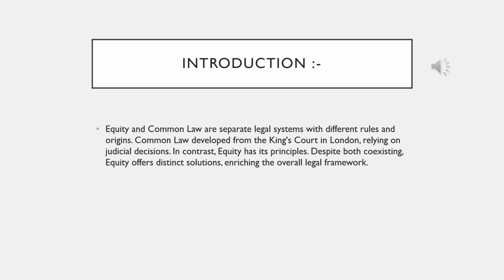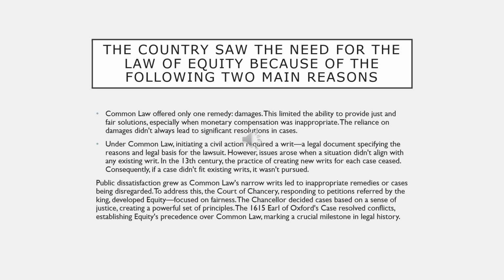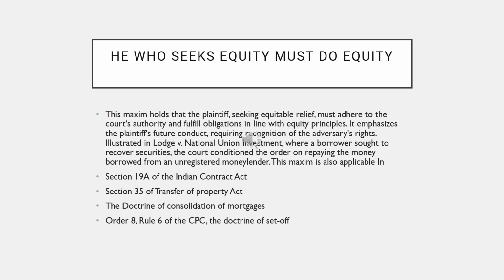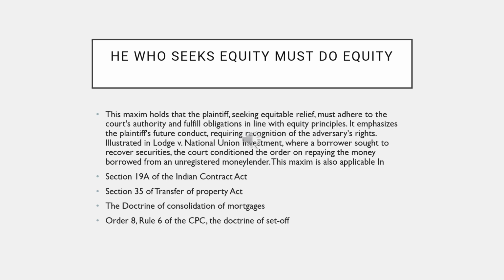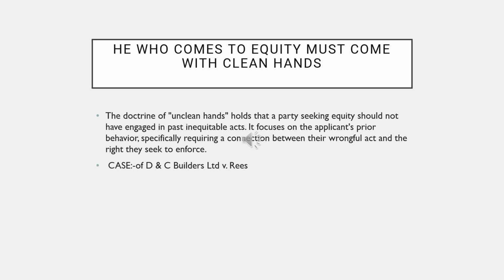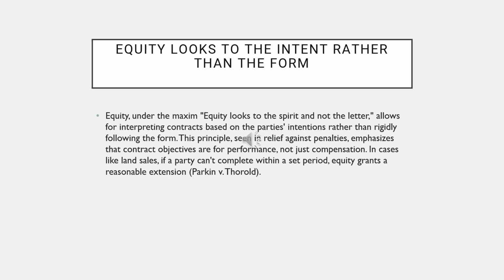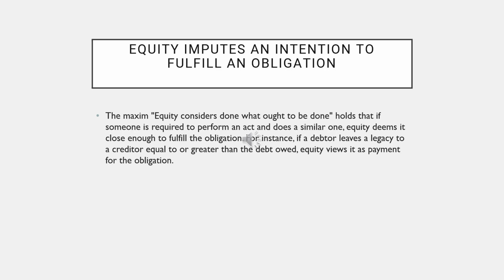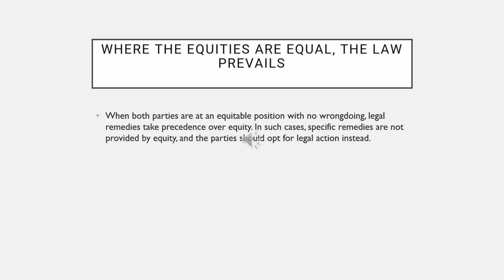Law of equity – general principles of equity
by- Katriona sen